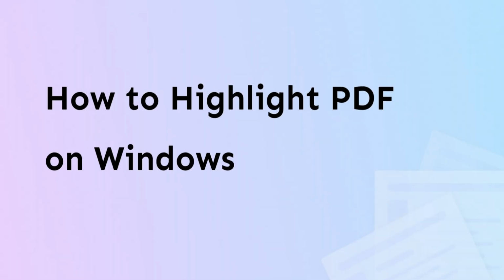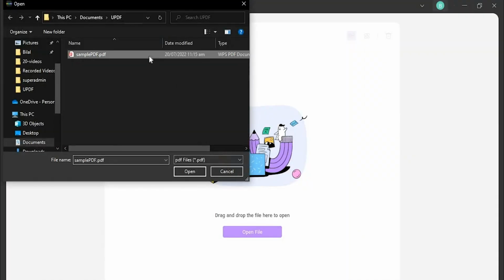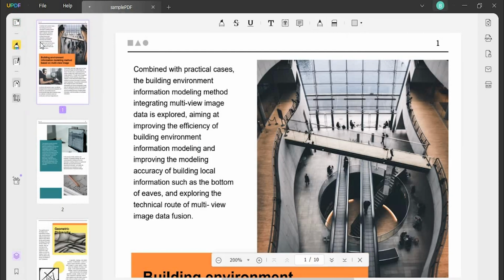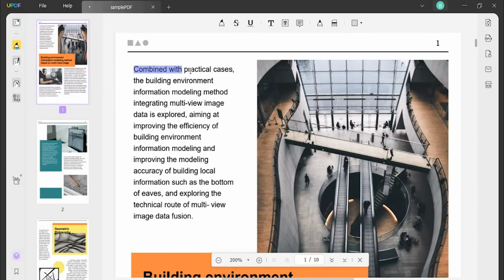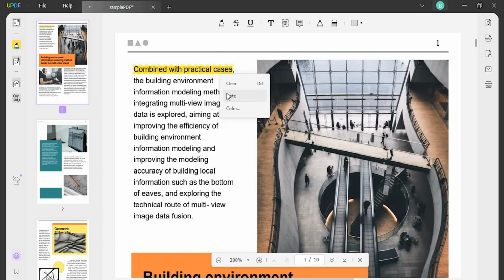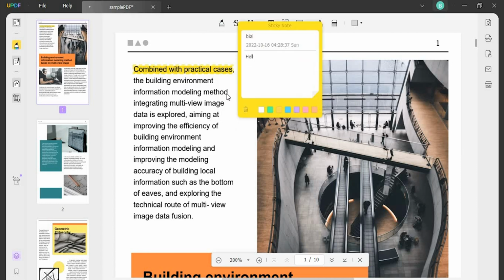How to Highlight PDF on Windows | UPDF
UPDF for Windows is a unique, delightful, and easy-to-use PDF editor that allows you to view, edit, annotate, convert, protect, and share PDF files quickly. It is compatible with Mac, Windows, iOS, and Android systems so you can use it wherever you go.

Key features of UPDF:

1. Edit PDF Document
- It is easy to add new texts to a PDF file. Also, you can copy/cut and paste, and delete texts.
- You can edit PDF text properties, such as text font, size, color, font style, and typeface.
- It is available to add, delete, crop, extract, replace, and rotate the image or object as you desire.
- You can add text, and insert and replace images from another page by dragging and dropping them.

2. Annotate PDF File
- Make comments on PDF documents by adding highlight, underline, strikeout, sticky notes, text box, etc.
- You can insert various shapes into PDF, including rectangles, ovals, arrows, and lines.  Additionally, you can also change the shape properties, such as style, thickness, fill color, opacity, and color.

3. Convert PDF Files
- You can convert PDF to Word, Excel, Powerpoint, Image, HTML, Text, CSV, XML, PDF/A, etc.
- Keep the original formats after conversion.

4. Organize PDF Pages
- Quickly remove any pages you don’t need from your PDF.
- While this software supports batch-processing to have multiple PDF files at a time, you are also capable of organizing how the PDF pages are to be viewed according to your preference.
- Have access to rotate, rearrange and even change the orientation of the PDF pages easily.
- You can insert blank pages or insert new pages from other PDF files into your PDF files.
- It allows you to replace and extract pages quickly.

5. View and Navigate PDF Files
- UPDF allows you to open and view multiple PDF files in a tabbed format.
- Easily adjust page views to fit your device screen.
- Add bookmarks to navigate your PDF like a sailor!
- Search for specific text in PDF when viewing a PDF document.

6. Protect PDF
- It is available to add an open password for PDF documents.
- You can also set the permission passwords for functions to PDF documents.

7. Email and Share PDF Files
- Work smartly and collaboratively with the UPDF as you can share the documents you're working real-time with your colleagues or with other people online or through email.

For more UPDF updates and PDF tips, you can also follow us on